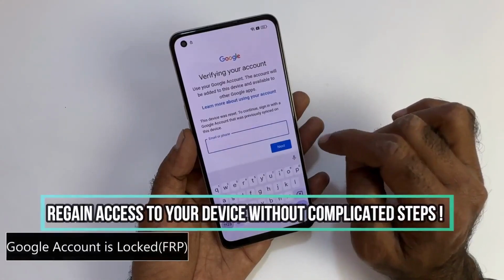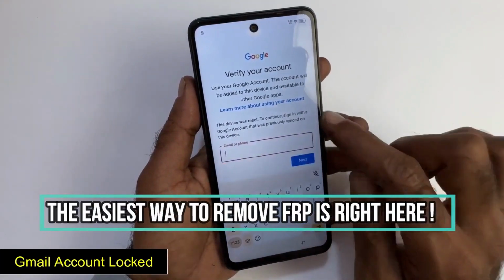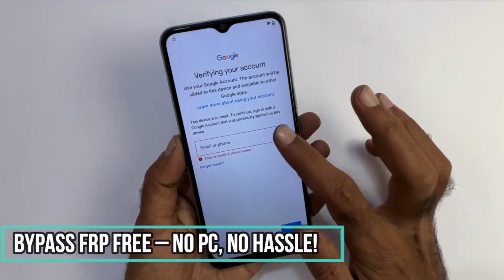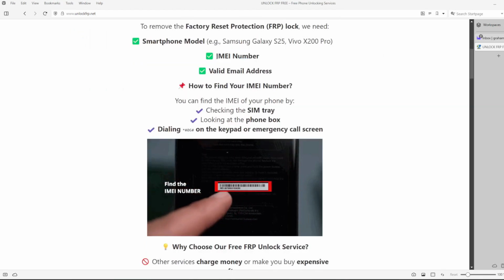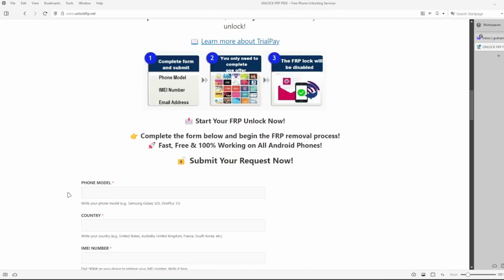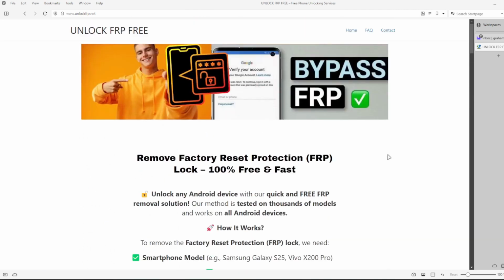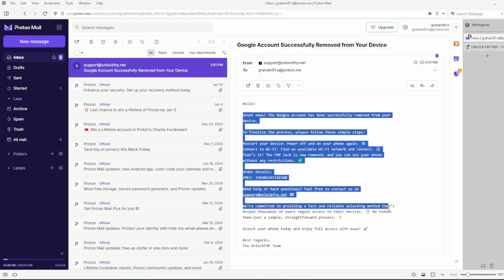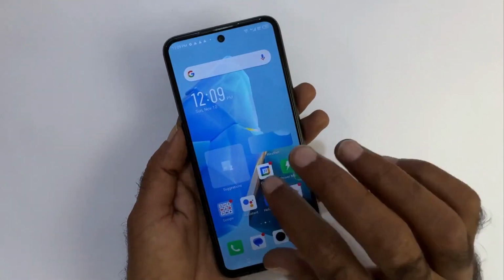No More Confusion Tecno F1 and F3 FRP Bypass Without Errors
If you've been struggling with FRP lock on Tecno F1 or F3, this tested method will remove Google verification without errors. Many old tricks no longer work, but this updated bypass still does.

Why This Tecno F1 & F3 FRP Bypass Works?
✔ Works on latest Tecno security patches
✔ No PC or extra tools required
✔ Easy and step-by-step Google lock removal

📌 How to Unlock FRP on Tecno F1 & F3:
✅ Use the correct method to access bypass settings
✅ Follow the Google lock removal process properly
✅ Restart your device and complete the setup without restrictions

🚀 Stop wasting time—this is the only method you need for Tecno F1 & F3 FRP bypass!

Tecno F1 FRP Bypass, Tecno F3 FRP Unlock, Google Account Remove Tecno, FRP Without PC, Tecno Security Patch FRP Fix